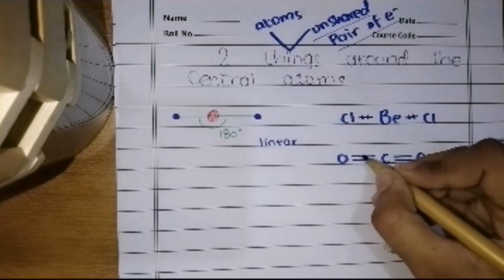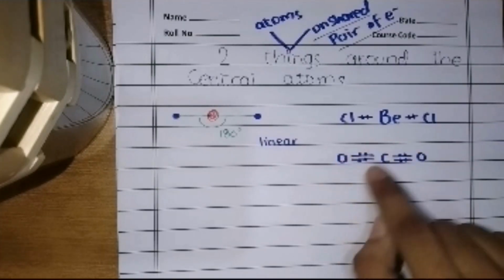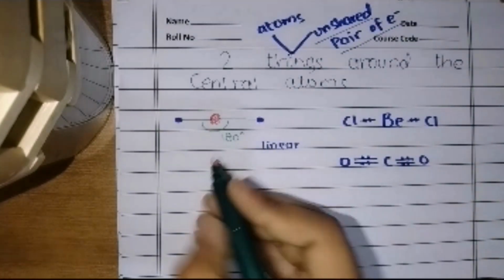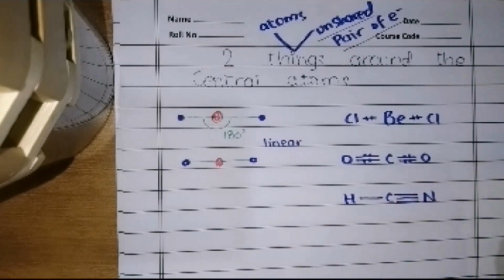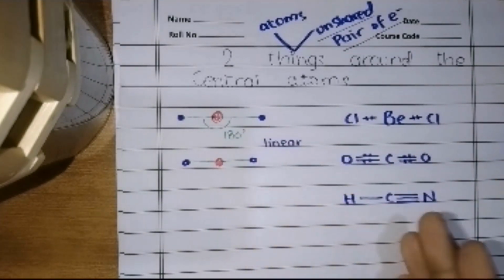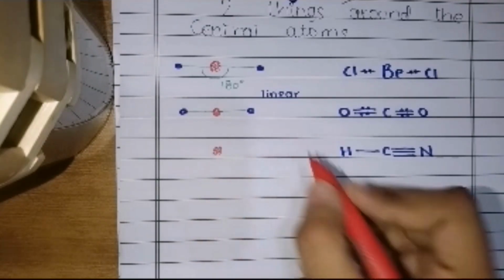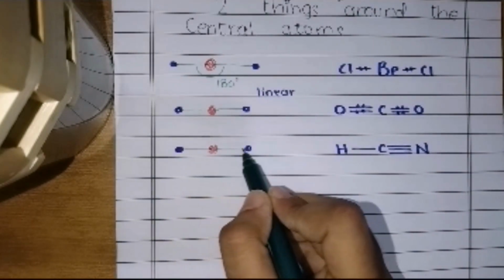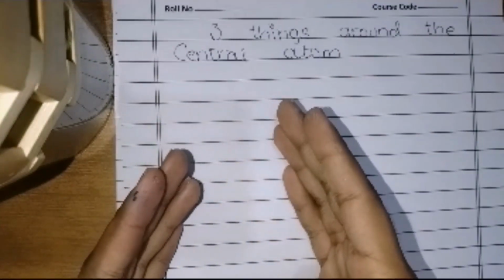Introduction to VSEPR theory part |2